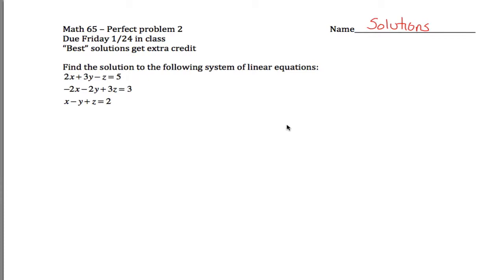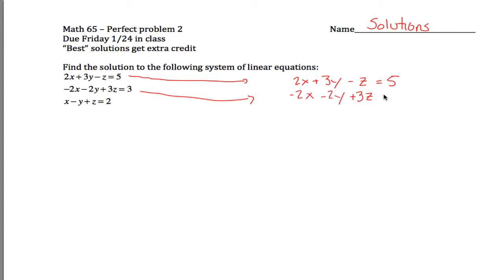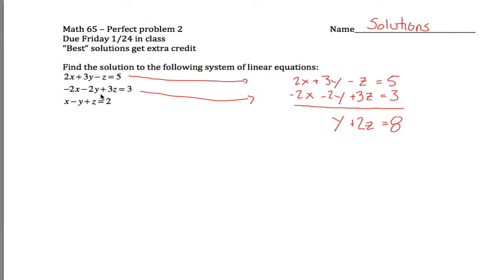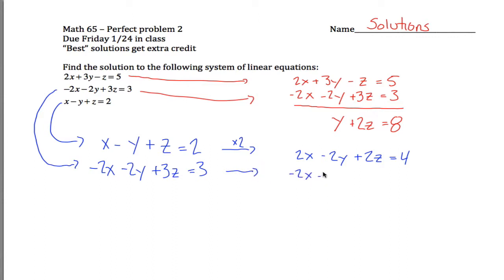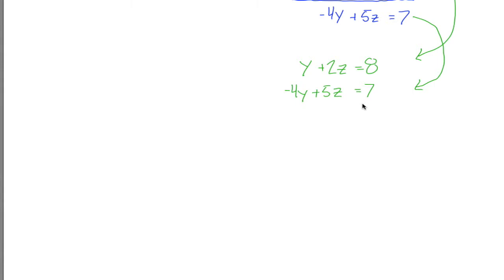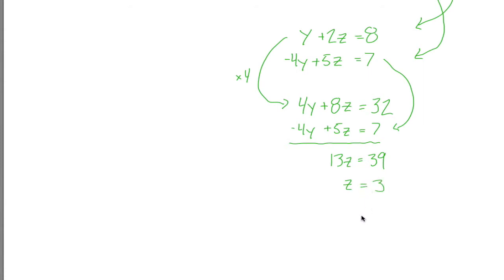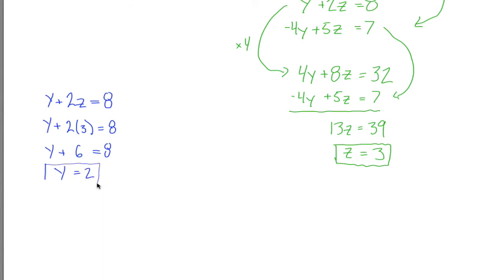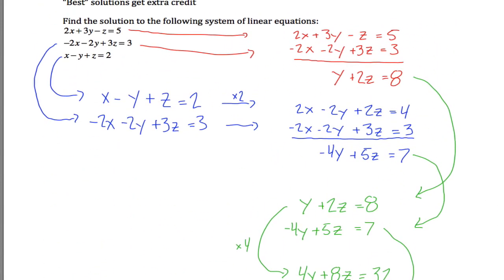System of 3 linear equations example